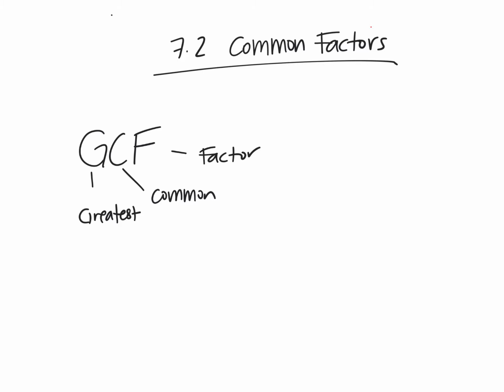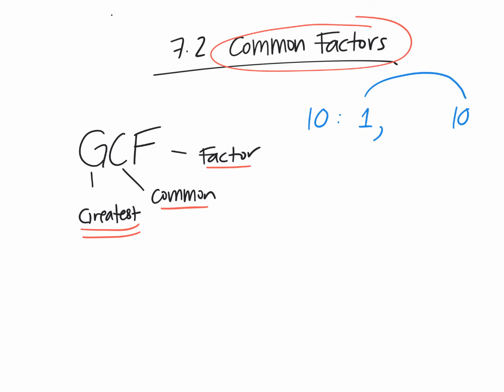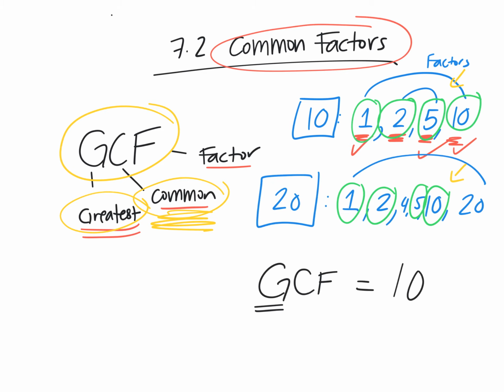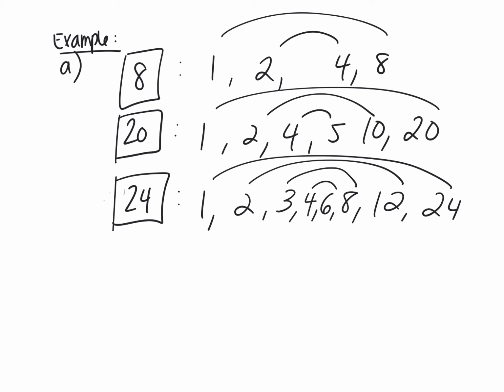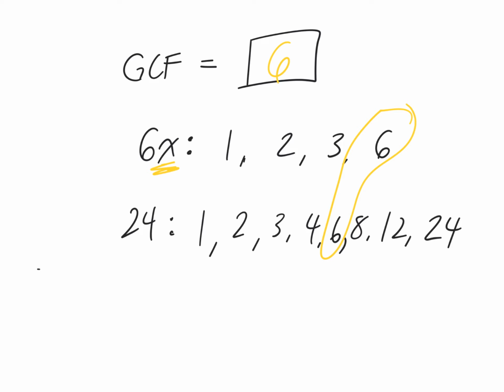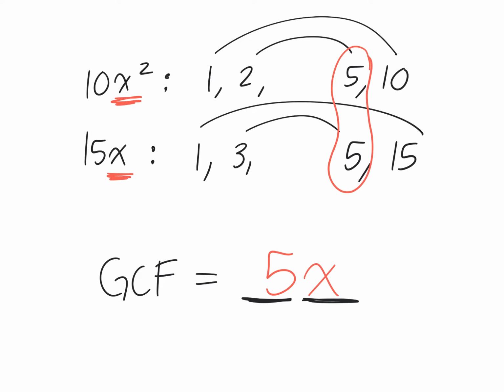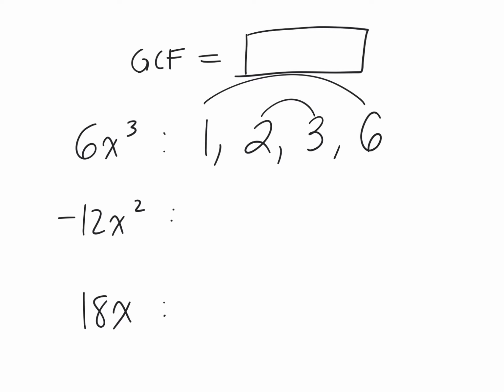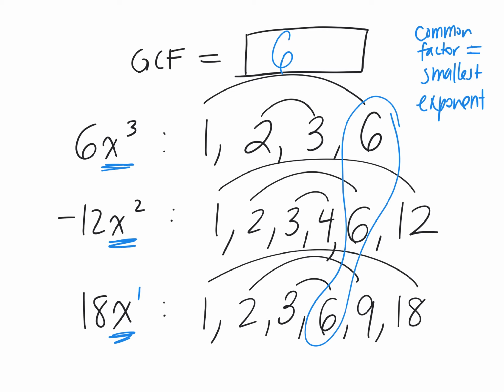How to find greatest common factors 7.2 gr 10 applied 12 05 19